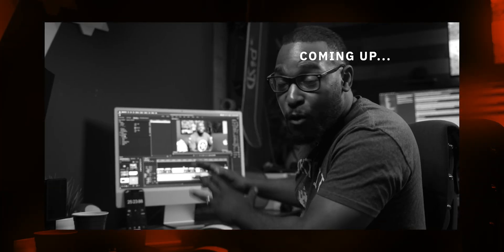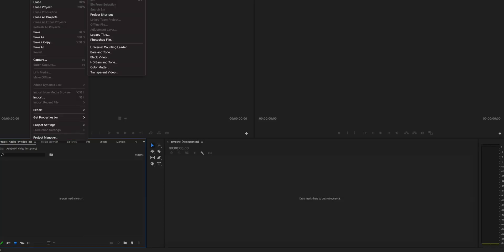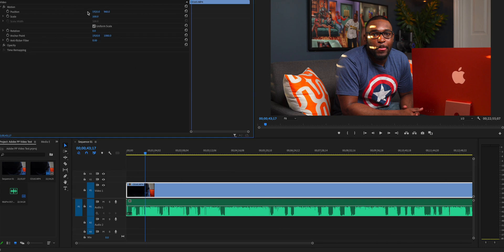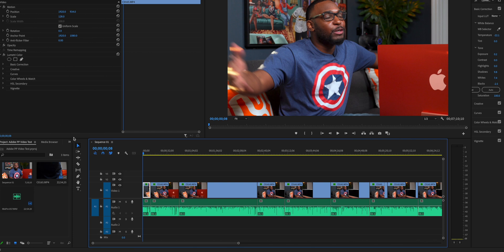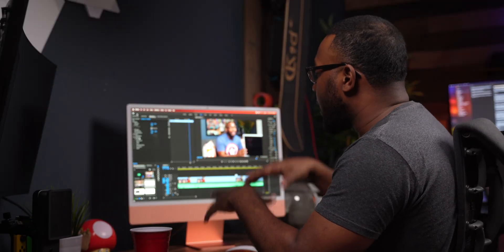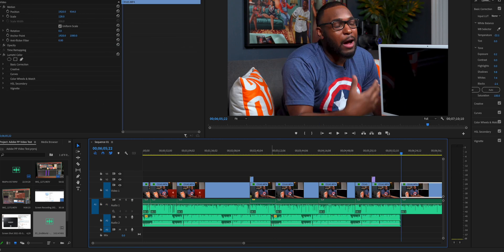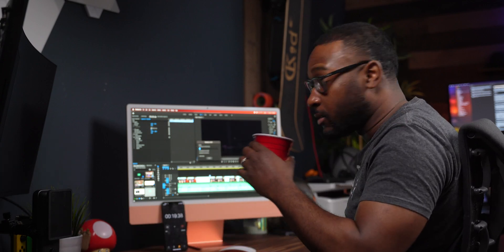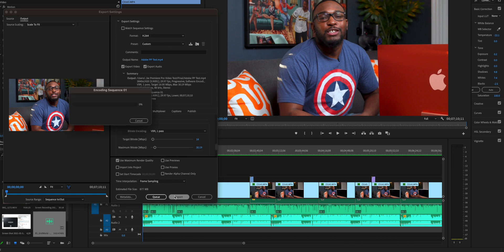M1 iMac 2021 - Can YOU Edit 4K Video In Premiere Pro?!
Can You Edit 4K Video In Adobe Premiere Pro on the Brand new M1 iMac 2021?  In this video I breakdown the M1 iMac editing in Premiere Pro!
M1 iMac USB-C Hub w/ SSD Enclosure + Samsung EVO 870 SATA SSD
M1 iMac USB-C Hub w/ SSD Enclosure
M1 Mac Mini USB-C Hub w SSD Enclosure
Apple AirTag Silicon Loop Cases